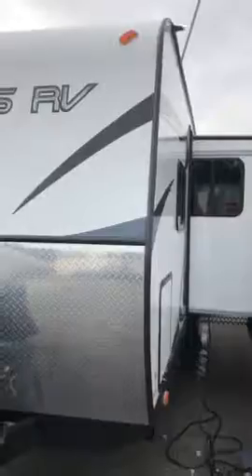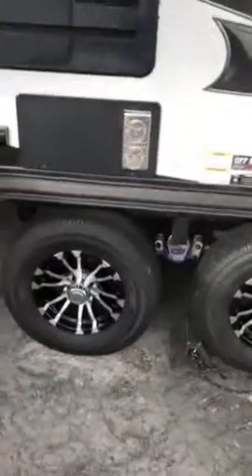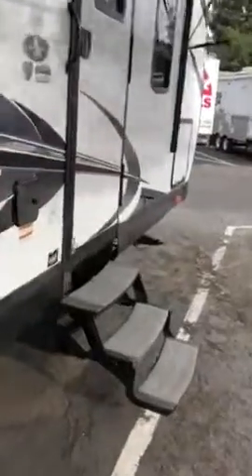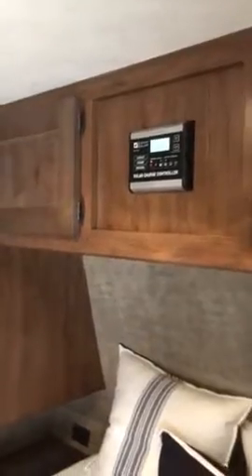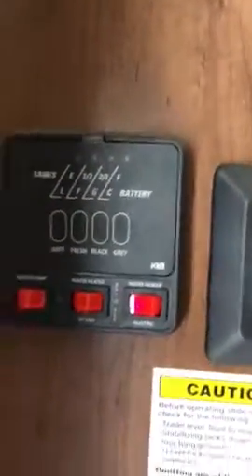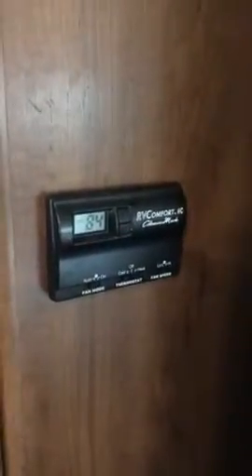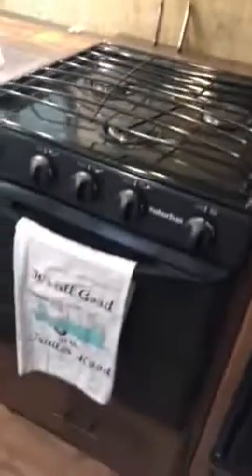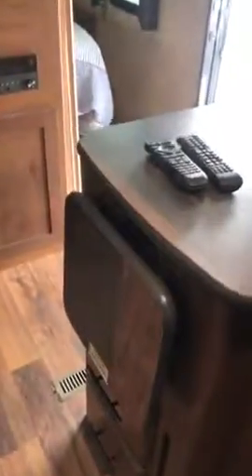2018 Outdoors Rv Manufacturing BACK COUNTRY in Orange, CA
2018 Outdoors Rv Manufacturing BACK COUNTRY in Orange, CA for sale on RVTrader.com: /listing/2018-Outdoors-Rv-Manufacturing-BACK-COUNTRY-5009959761